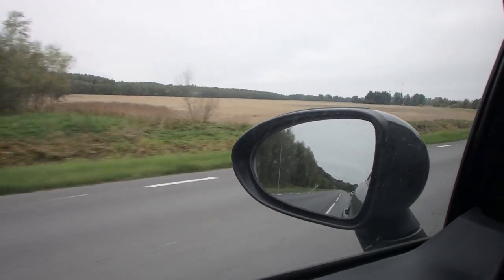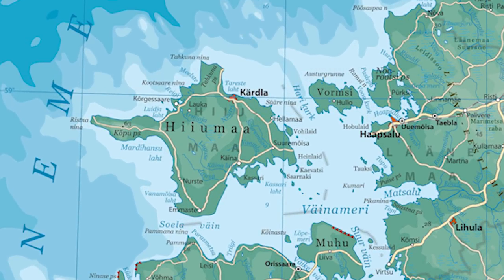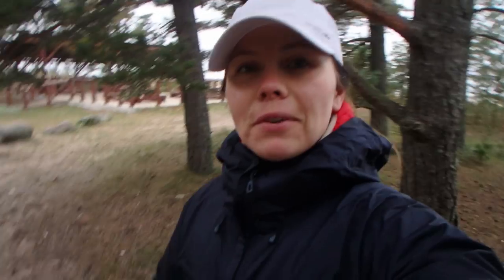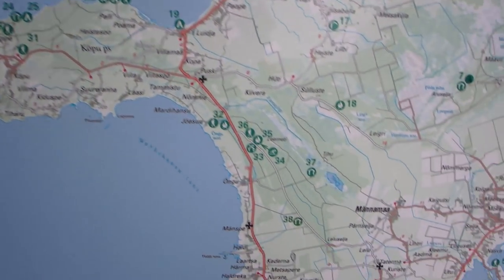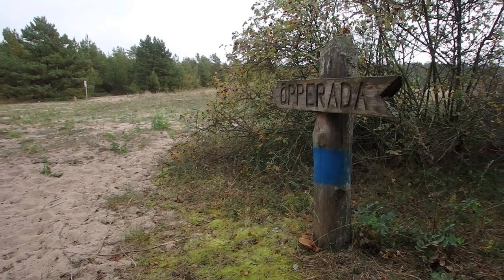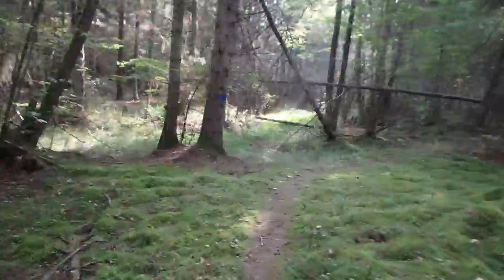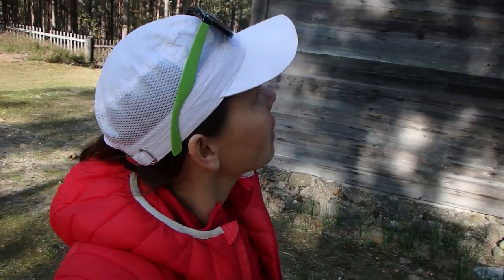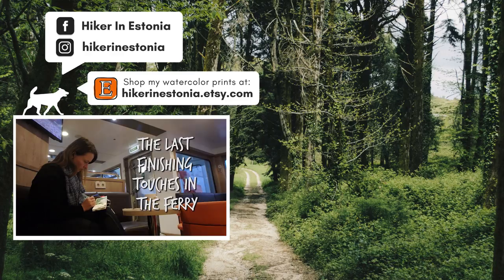DISCOVERING OLD MILITARY BUNKERS // Trip to Hiiumaa, Estonia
I visited the second largest island in Estonia called Hiiumaa and discovered that it is a true paradise for military tourism! I also found there beautiful beaches, majestic lighthouses and just a lot of beauty. Got to sketch some of it, too, so that’s nice!